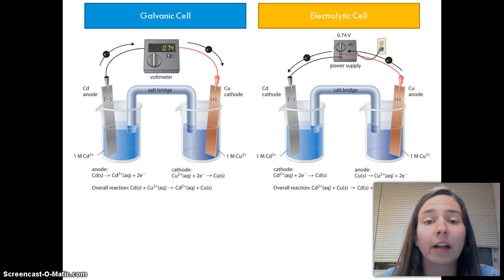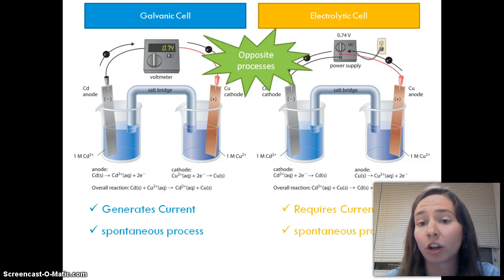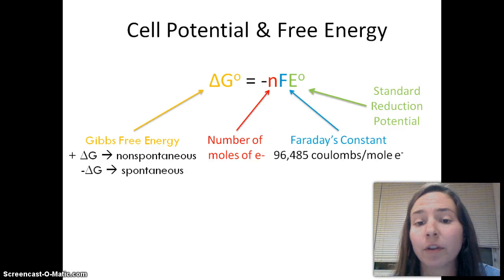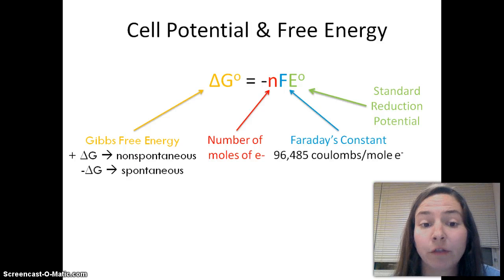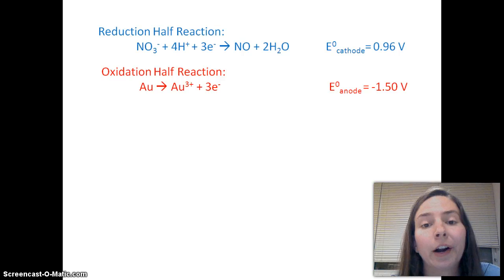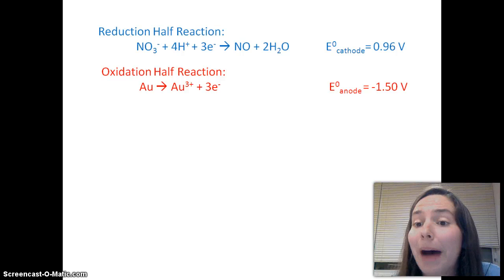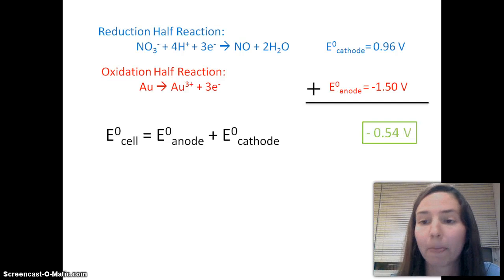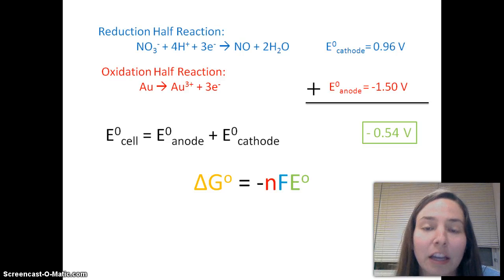Electrochem & Thermodynamics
Mrs Coleman discusses how do predict if a electrochemical process is spontaneous or nonspontaneous.